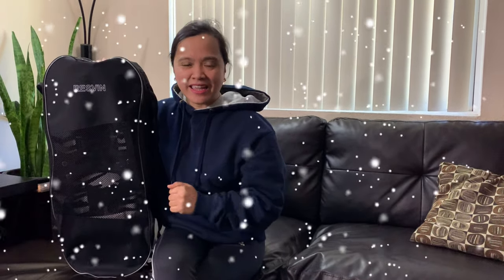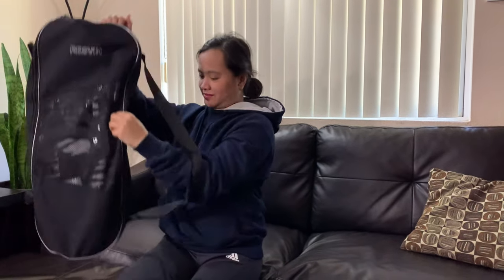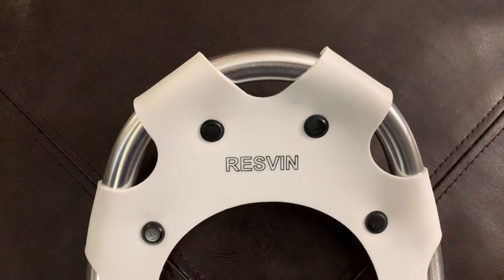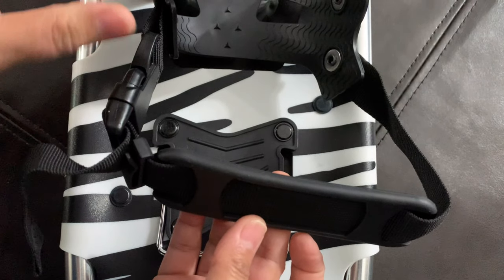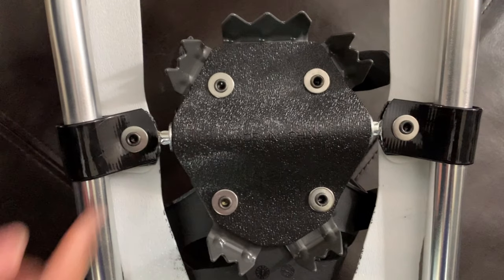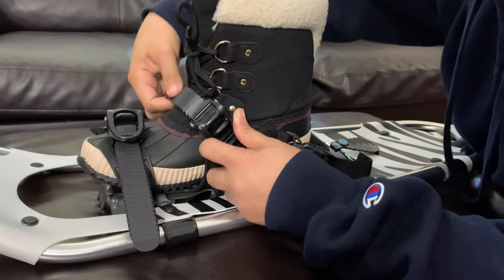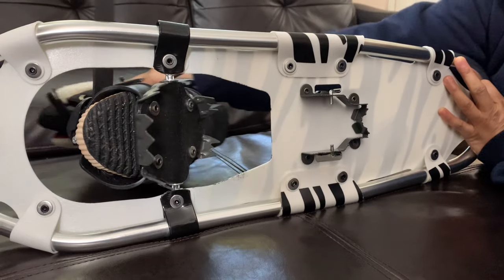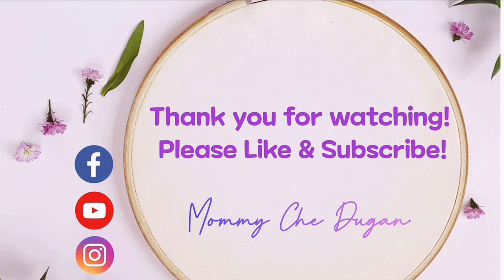SNOWSHOES FOR MEN AND WOMEN | UNBOXING AND PRODUCT REVIEW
RESVIN 25/30 Inches Snowshoes for Men Women Youth, Lightweight Aluminum Terrain Snow Shoes with Special EVA Padded Ratchet Binding and Carrying Tote Bag, Easy to Wear

【Snowshoes Upgrade】: RESVIN Snow shoes used heavy duty spring-loaded clips to reinforced the ratchet binding and new heal strap autolocking system, easy to wear, provides better traction and grip on icy hard surfaces, make you safer.
【Comfortable Design 】: The snowshoes used most comfortable ergonomic streamlined design and slightly upturned rounded tail to reduces the resistance of walking in the snow. Makes you more comfortable and relaxed when hiking or climbing.
【Adjustable Size】: That supports fully adjustable bindings for easy and quick to release, 25 inches recommendations load is 120-160 lbs(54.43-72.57 kg), 30 inches recommendations load is 160-210 lbs(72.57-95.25 kg), Include carry around anything pack, equipment, etc.
【High Quality & Lightweight】: The snowshoes is designed with strong aluminum alloy frame.It's lightweight for easy to portable, durable and optimal snow flotation performance. The UV resistant HDPE upper is able to withstand severe weather. (The 25 inches shoes weighs only 5.31 lbs, 30 inches shoes weighs only 5.84 lbs).
【Non-Slip Pad & Lifting Device】: Anti-slip foot pad and extra heel strap clip can hold your foot in place and prevent slipping when wearing snow boots. The hill lift function provides traction and balance when you climb. The heel lifter rises below the heel when supporting you when needed, and lays flat when not needed.